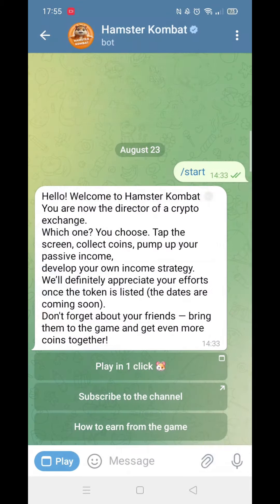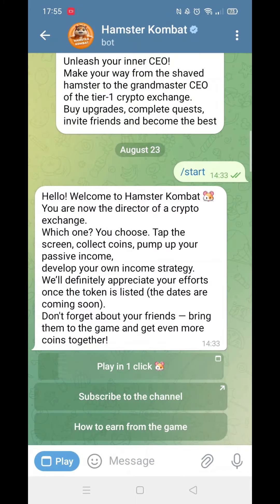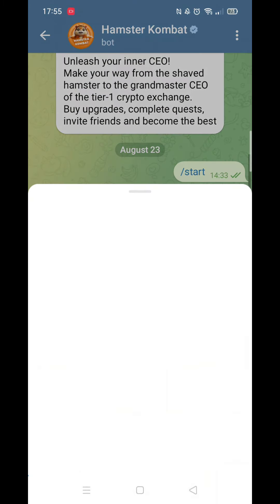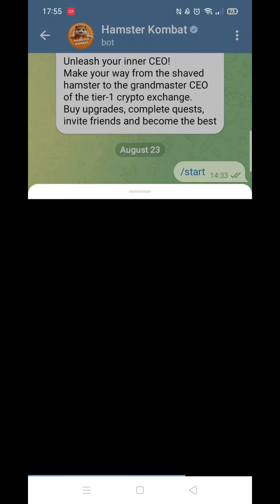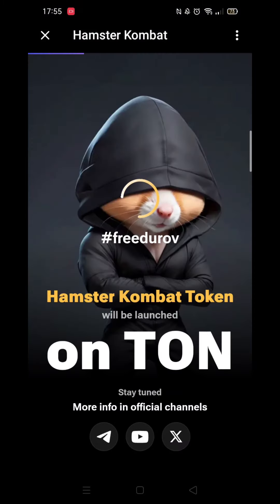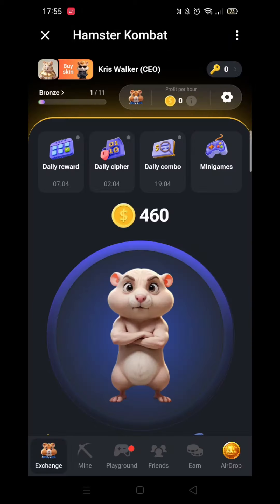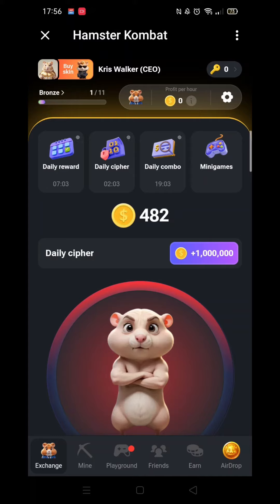How To Apply Morse Code On Hamster Kombat (Full Guide)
This video will show you how to apply Morse code on Hamster Kombat.